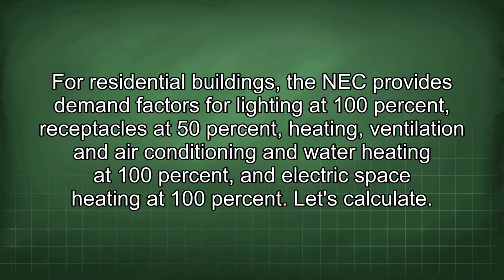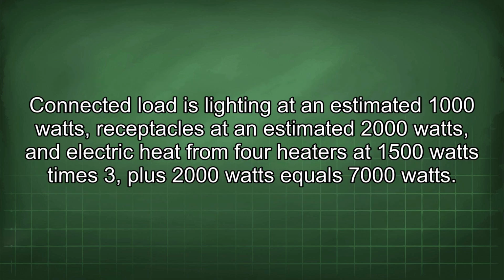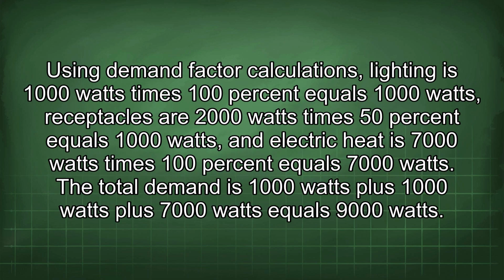Electrical Service Size Calculation NEC Demand Factors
Learn how to calculate electrical service size using NEC demand factors. This video covers lighting, receptacle, and heating load calculations. Determine if a 100 amp or 125 amp service is sufficient.